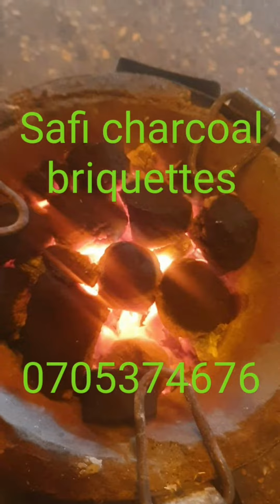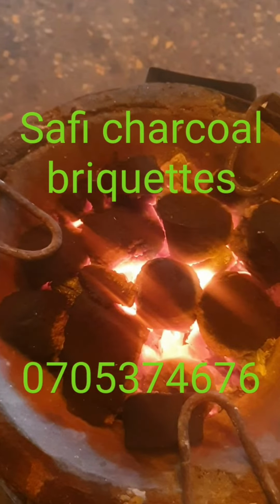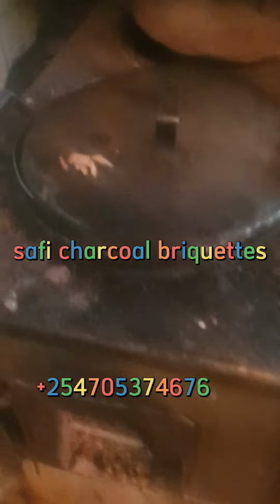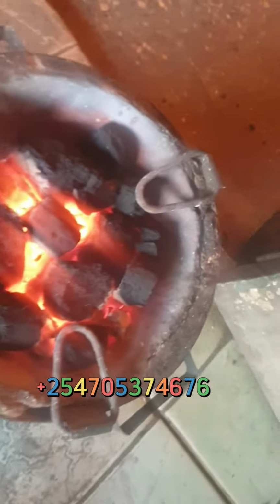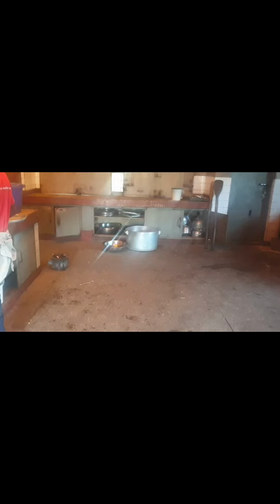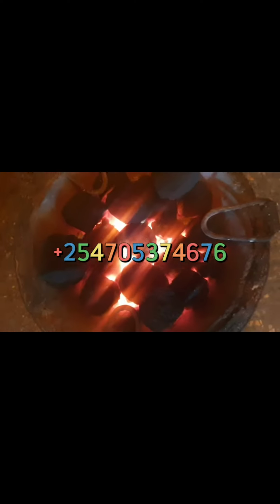Fast burning type of charcoal briquettes!Very fast and efficient for fast food!Cook your entire!